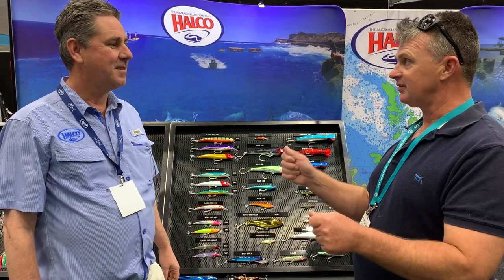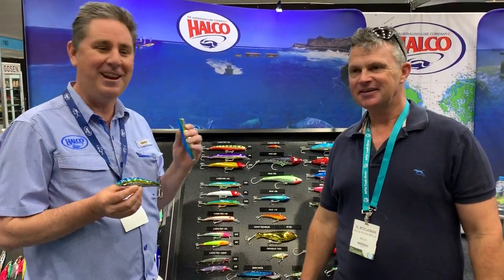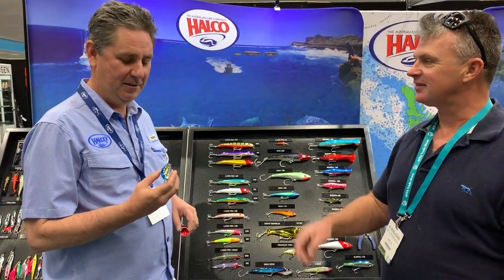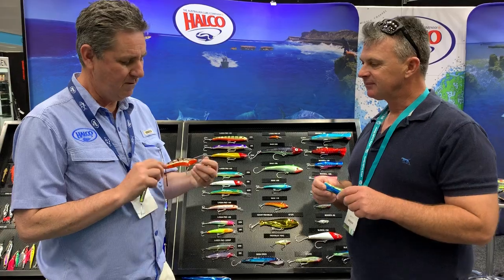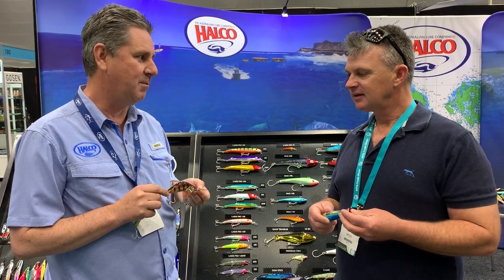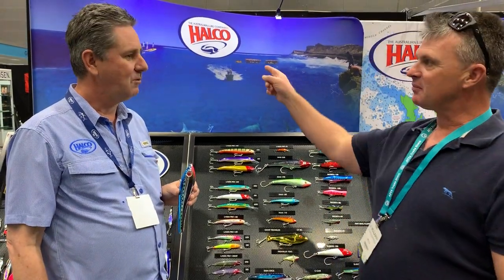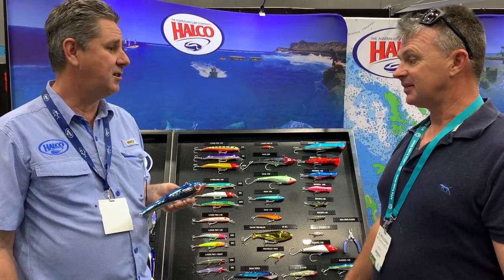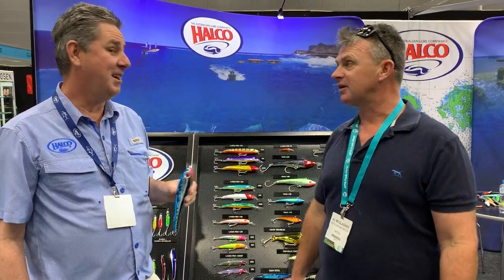Talking Tackle with Tim from Halco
Al drops in to see what is happening in the world of Halco Tackle at the fishing trade show on the Gold Coast recently.